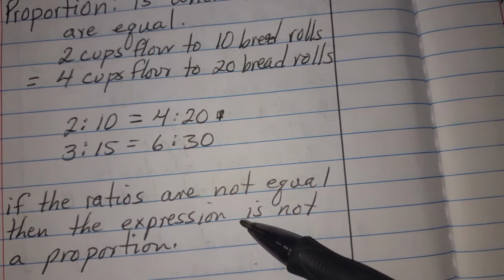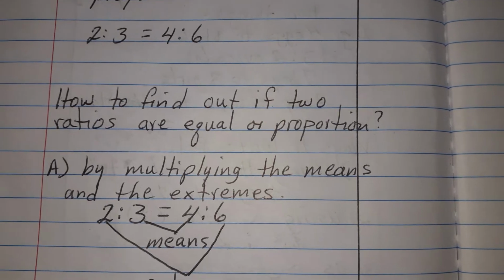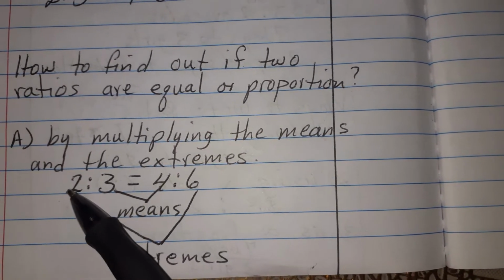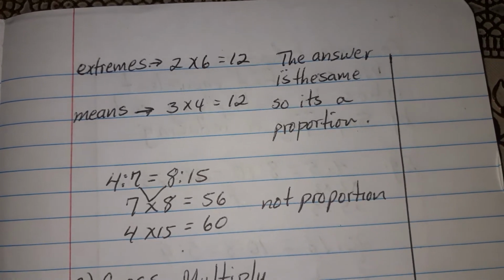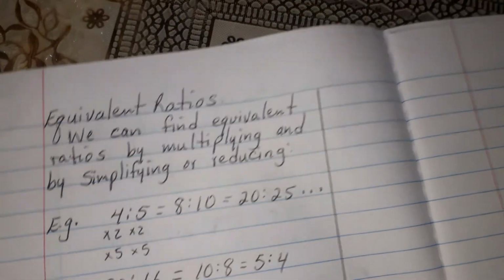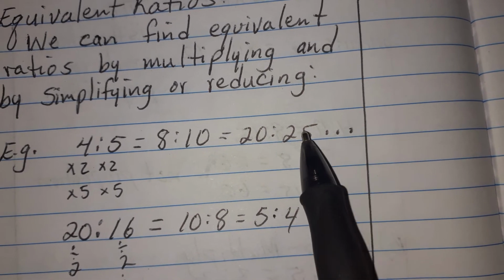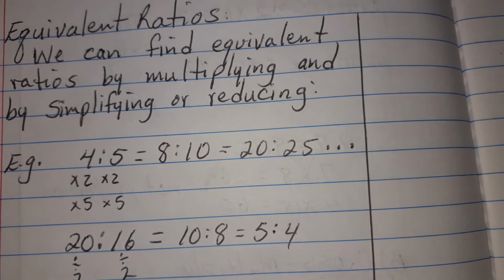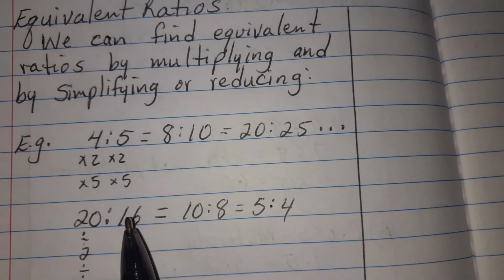Rate Ratio and Proportion